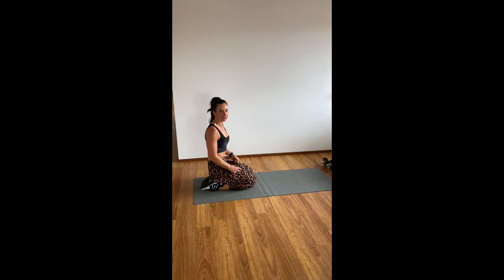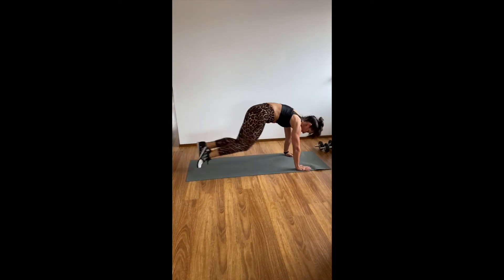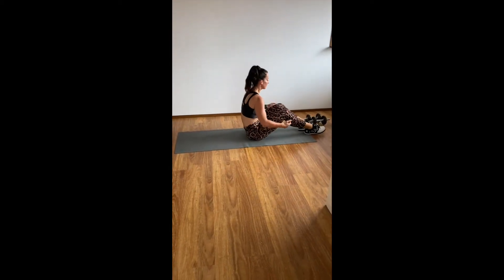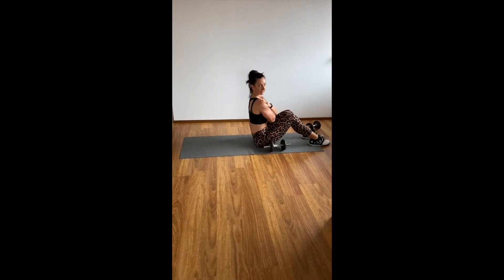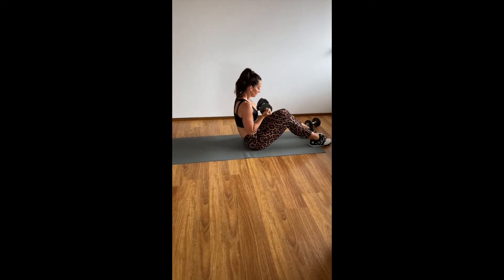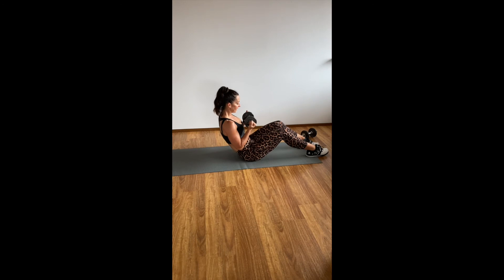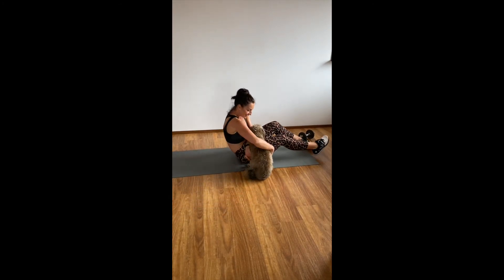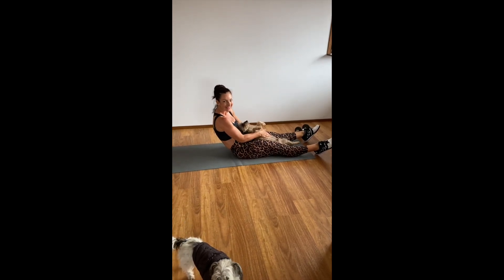Core Complex 2_ Mountain Climbers